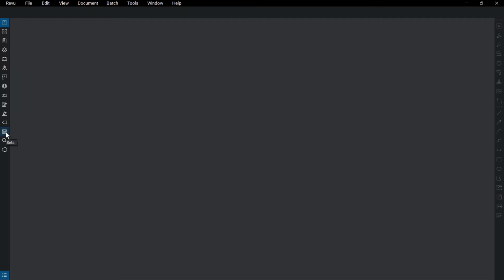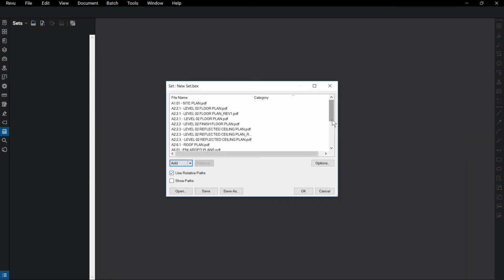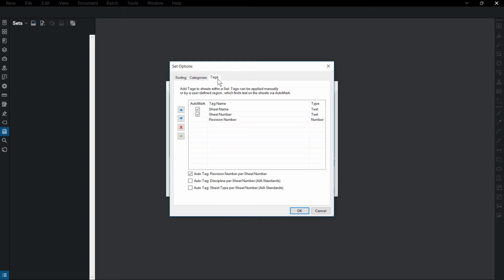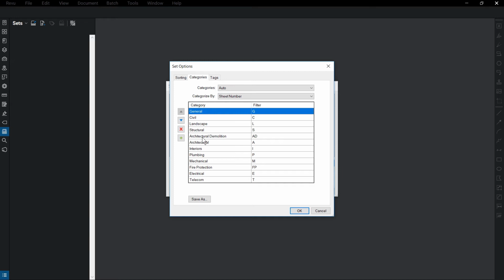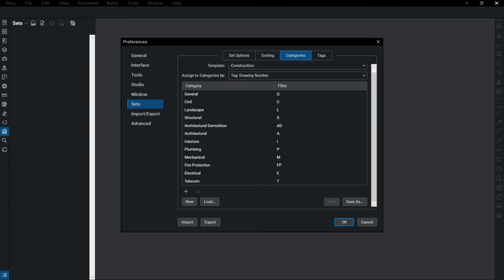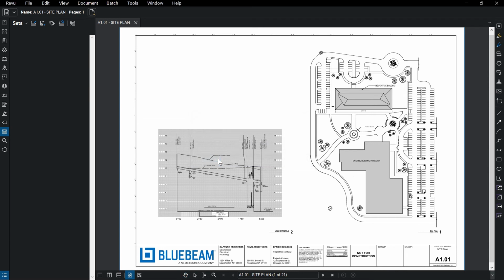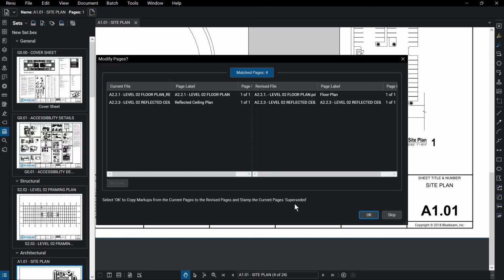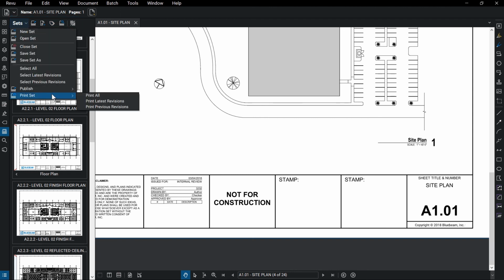Sets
Sets let you view, access and navigate an unlimited number of various source files as a single document in a single tab. Files within a Set can now be automatically organized by categories based on preconfigured or custom templates, with options to carry over markups, hyperlinks, Spaces and other data to file revisions as well. Simplify the way you work with PDFs.